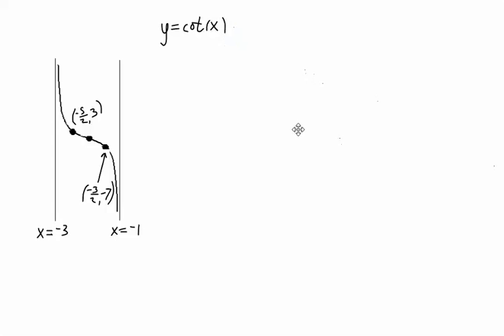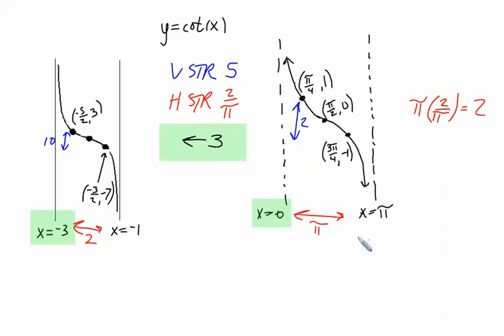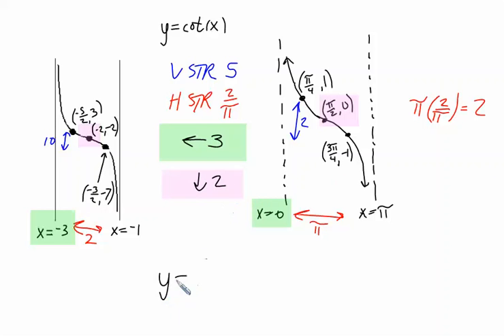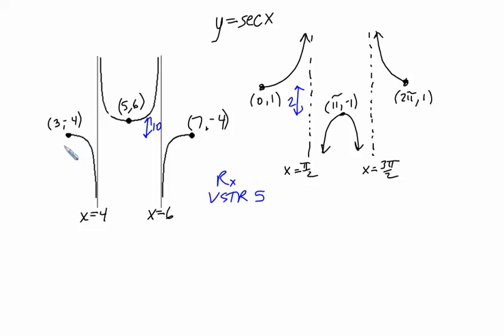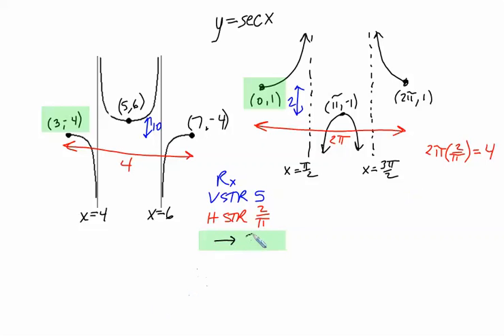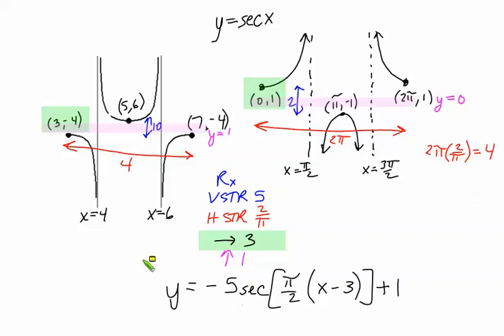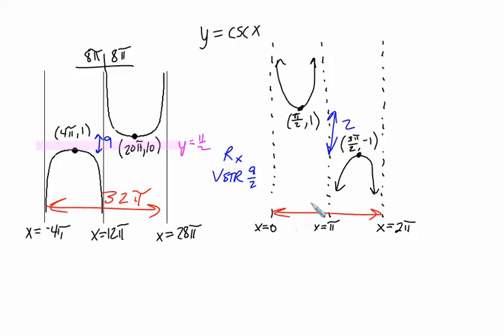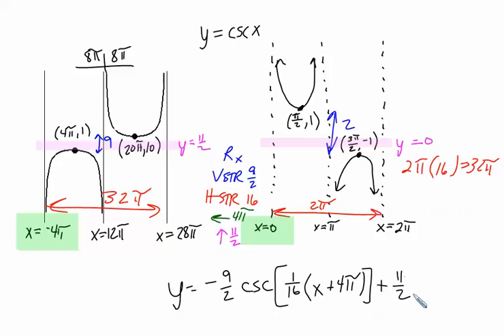Graphs of Cot, Sec, Csc